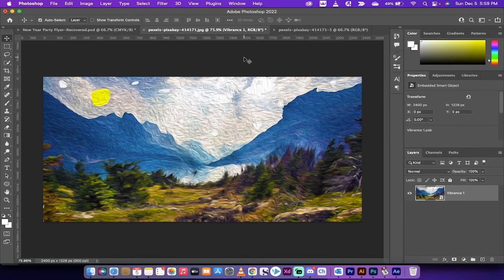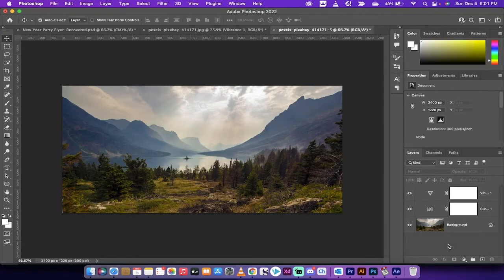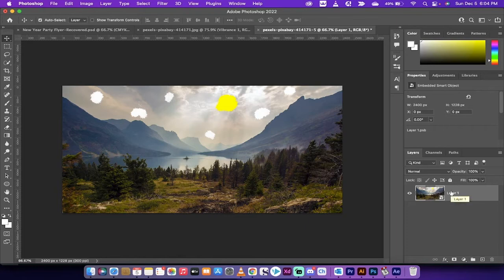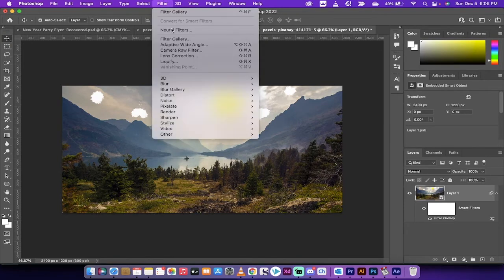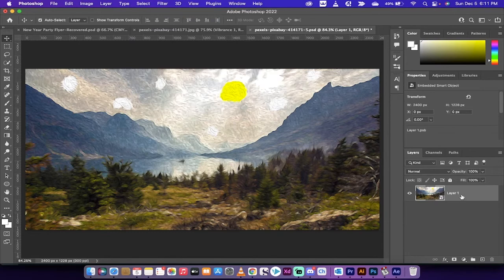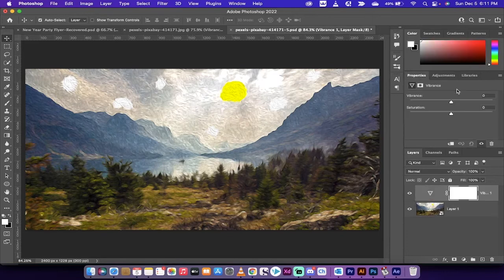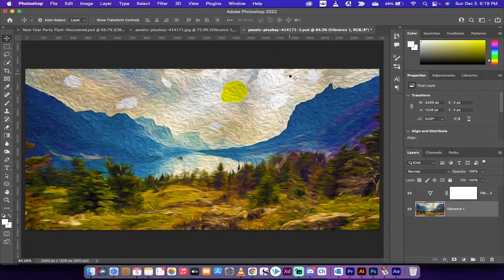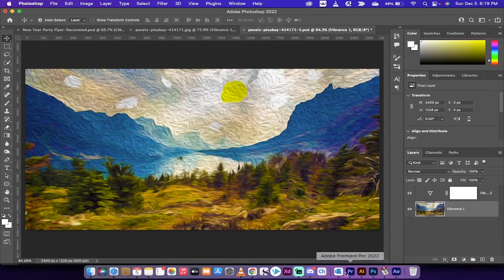Photo To Van Gogh Painting Step By Step In Photoshop CC 2022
In this tutorial, we'll show you how to transform a regular photo into a painting that looks like it was created by Vincent Van Gogh using Photoshop CC 2022. You'll learn how to use a combination of filters, adjustments, and brush techniques to replicate the signature style of the famous artist. We'll guide you through the process step by step, providing tips and tricks for selecting the right photo and applying the effect in a way that captures the essence of Van Gogh's work. Whether you're a fan of the artist or simply want to explore new creative possibilities, this tutorial will teach you how to turn your photos into beautiful, hand-painted masterpieces.